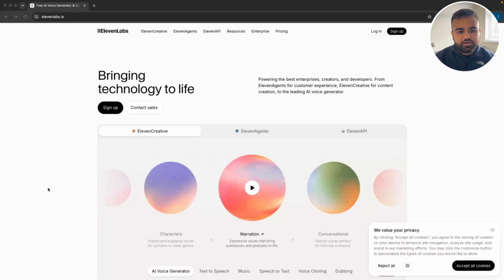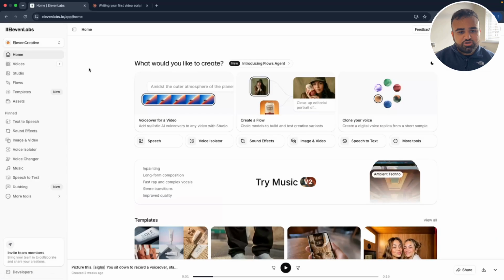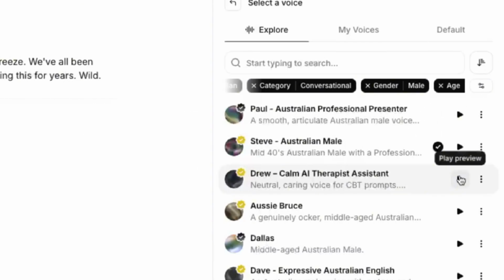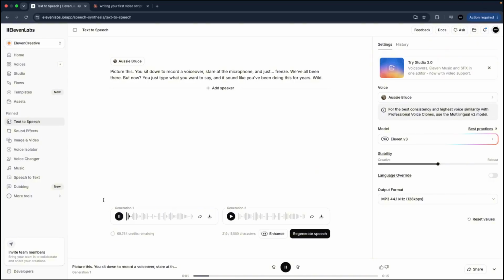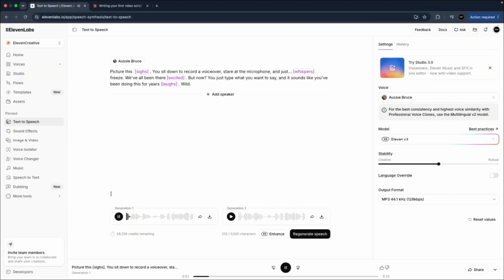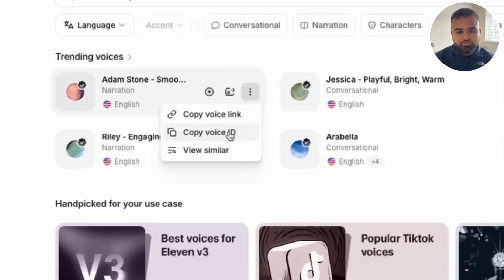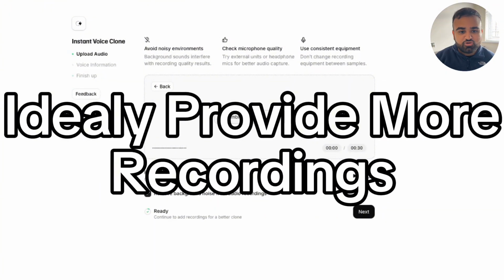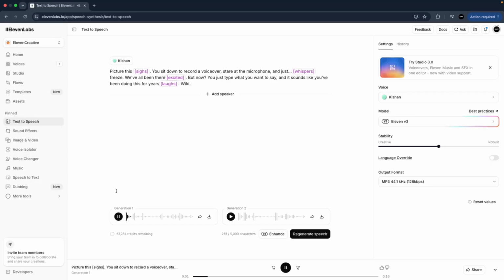ElevenLabs Tutorial | Beginner Friendly Tutorial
In this video, we're going to be providing a full beginners tutorial on ElevenLabs AI. We'll be going over how to sign up, how to generate your first voice and also how you can clone your own voice.